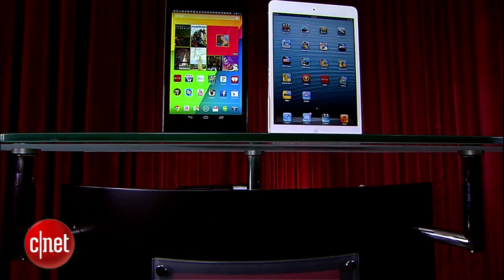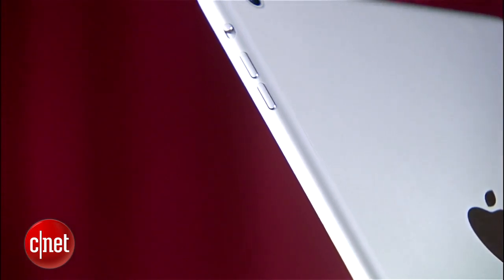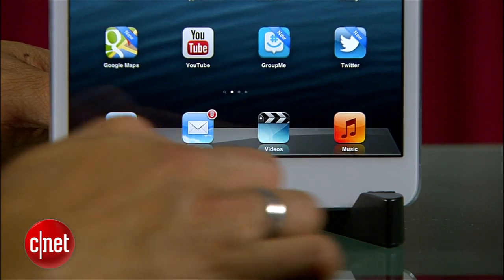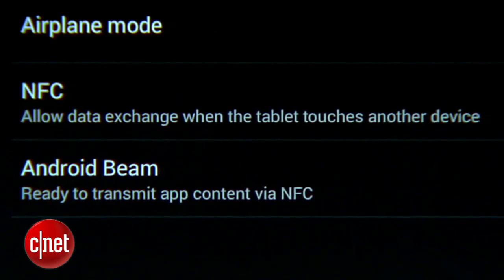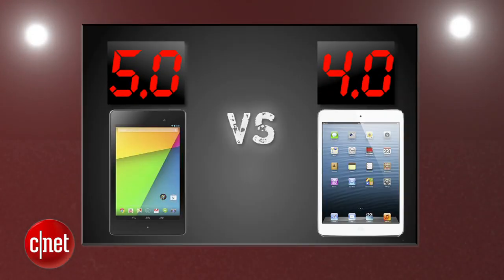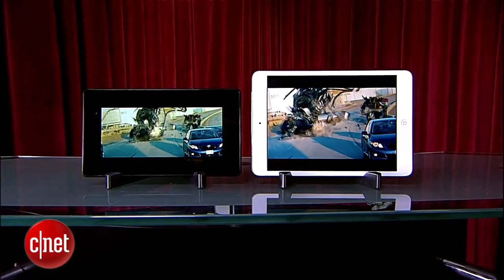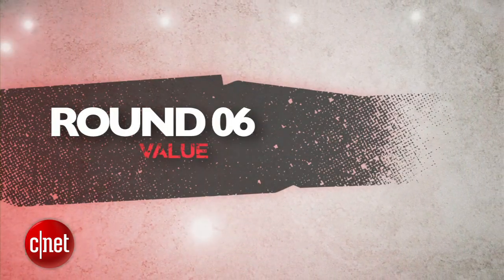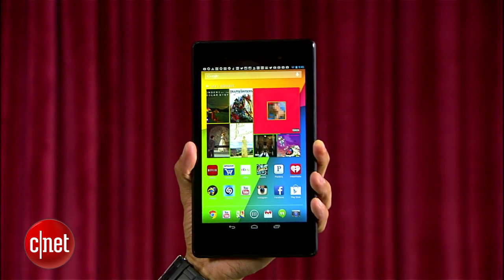Prizefight - Google New Nexus 7 vs. Apple iPad Mini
It's a throwdown showdown between the cream of the crop for 7-inch tablets. Google keeps pushing the envelope with the New Nexus 7, so how does it stack up to the iPad Mini this time around? Let's get it on!